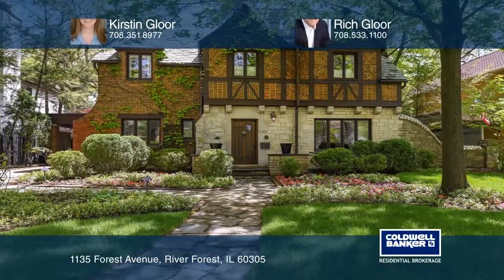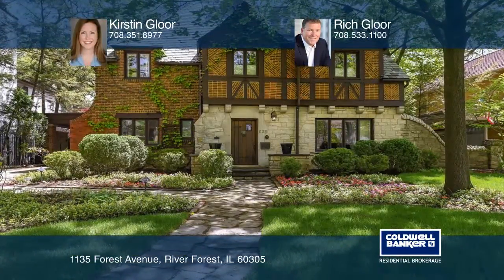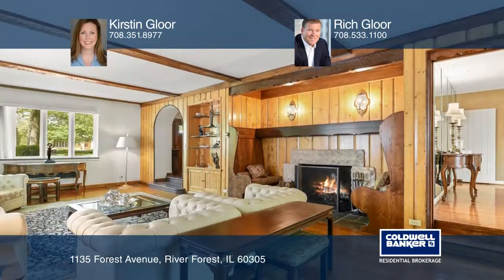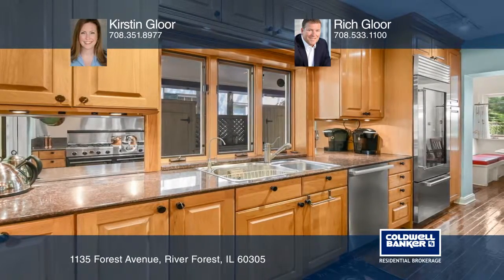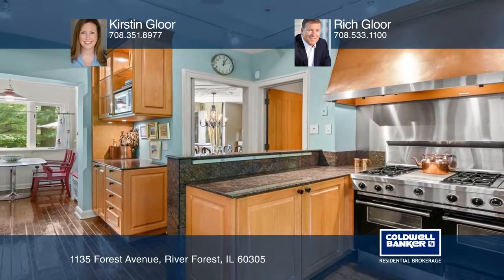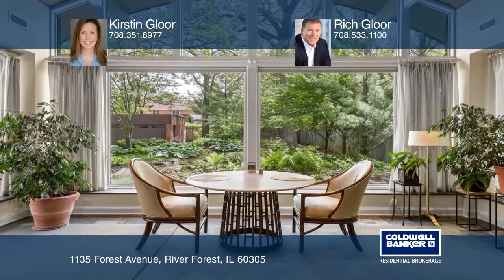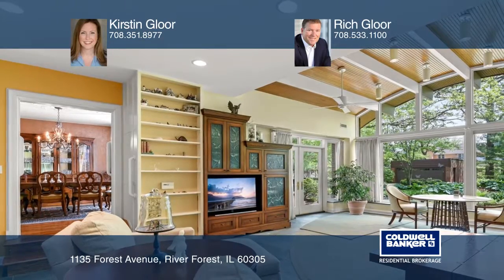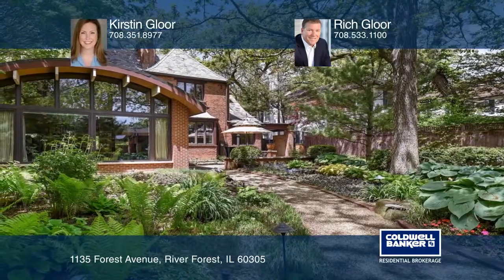1135 Forest Avenue River Forest, IL | ColdwellBankerHomes.com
1135 Forest Avenue, River Forest, IL

This stately English tutor is both gracious and serene built in 1930 this 5 bedroom, 3.1 bath home offers the exceptional style and sophisticated elegance of the 30s. Carefully remodeled rooms and high-end finishes add beauty and bring modern conveniences to the four levels of living space. Designer